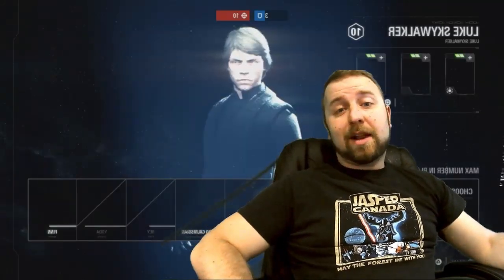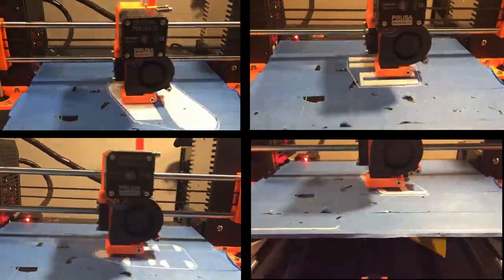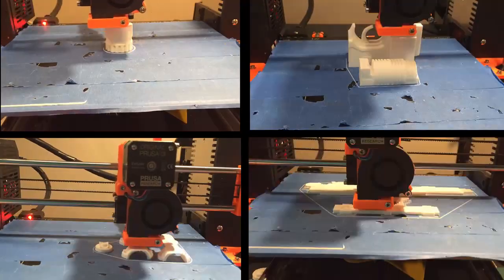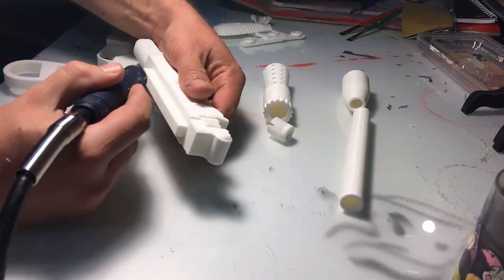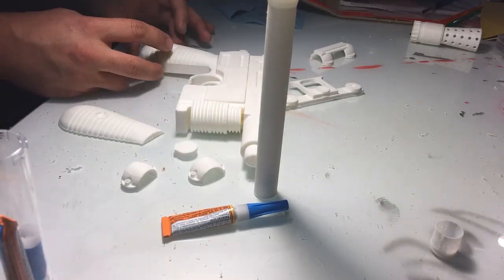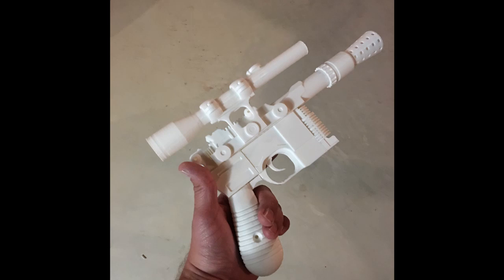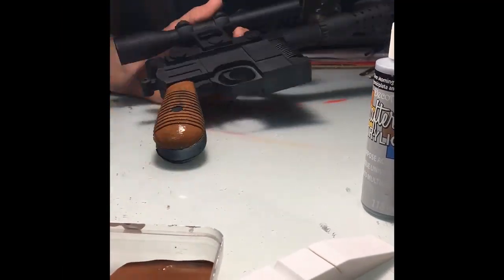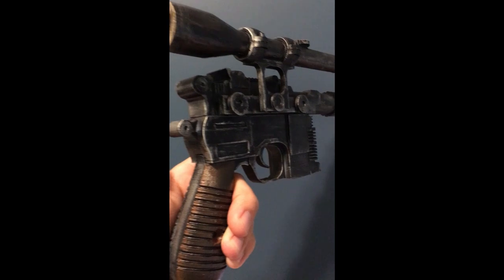How I made Han Solos Blaster! Blacksmithing Gamer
Blacksmithing Gamer presents how I made Han Solos Blaster the DL-44!

With the Han Solo movie coming out this week Ive been playing alot of Battlefront 2!  Han solo is a force to be reckoned with if played correctly.  I built his blaster to have on display!